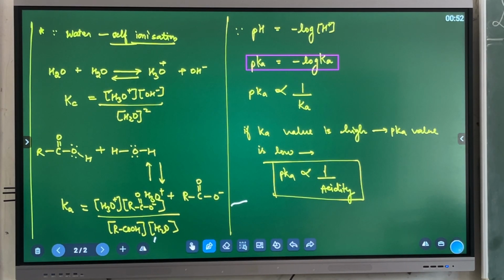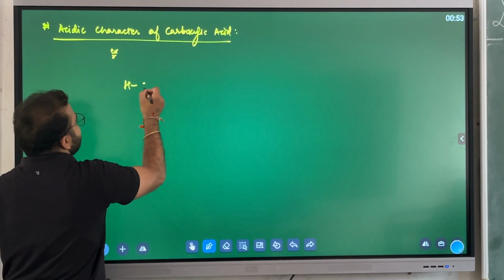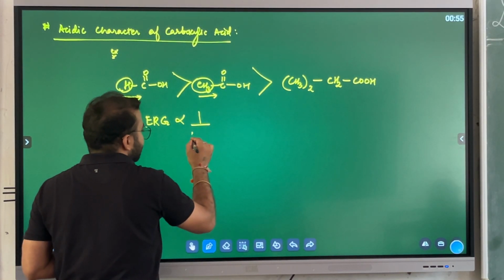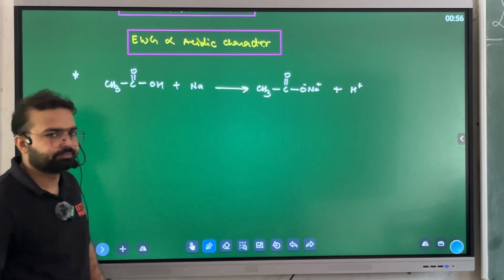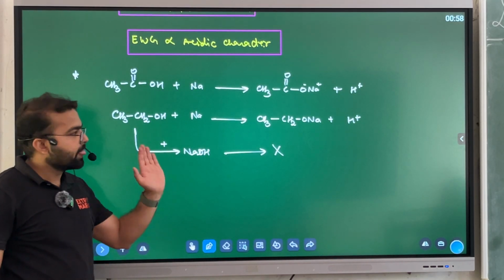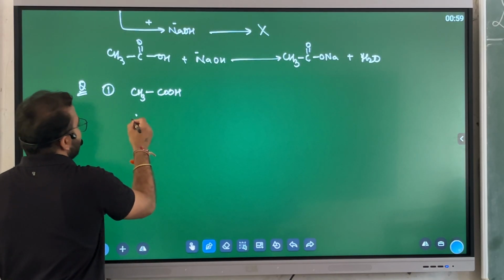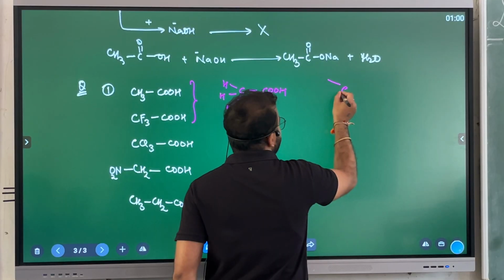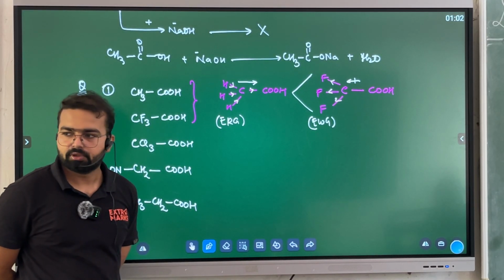ACIDIC CHARACTER OF CARBOXYLIC ACID I TRICK & MECHANISM I CARBOXYLIC ACID I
🧪 “Chemistry Will — Jahan Concept Clear Hoga, Confidence Automatically Badh Jayega!” 💥

✨ACIDIC CHARACTER OF CARBOXYLIC ACID | TRICK & MECHANISM | CLASS 12 | JEE | NEET✨

Welcome to CHEMISTRY WILL, your trusted guide to understanding Chemistry in the most simple, logical, and exam-oriented way! 🌟

In this session, we’ll explore one of the most conceptual and high-weightage topics from Organic Chemistry — the Acidic Character of Carboxylic Acids.
Get ready to learn why carboxylic acids are acidic, how to compare acidity, and how to remember it easily with smart tricks and mechanisms!

🎯 What You’ll Learn in This Video:

Concept of acidity in carboxylic acids

Mechanism behind the release of H⁺ ion

Role of inductive effect, resonance, and substituents on acidity

Comparison of acidity among aliphatic and aromatic acids

Shortcut trick to remember increasing/decreasing order of acidity

Practice questions for CBSE | JEE | NEET

👨‍🏫 Why Watch This Video:

Simplified explanation using everyday logic

Concept + Trick = Long-term Memory retention 💡

Helps in Boards, JEE, NEET, and Class Tests

Perfect blend of theory + mechanism + problem solving

📘 Best For:
✔️ Students Revising Organic Chemistry Concepts